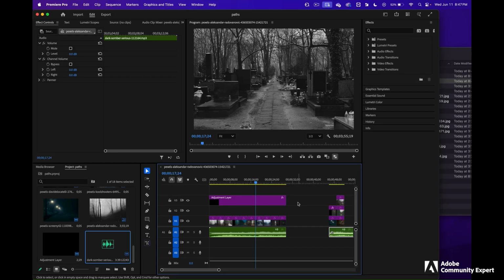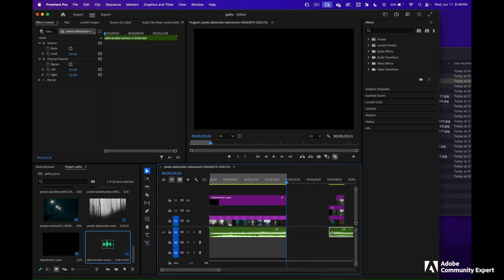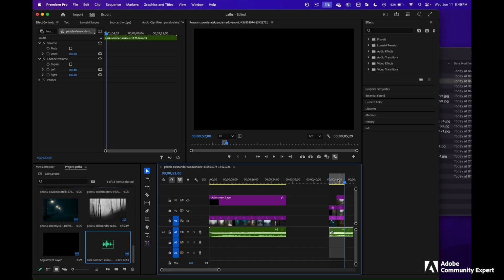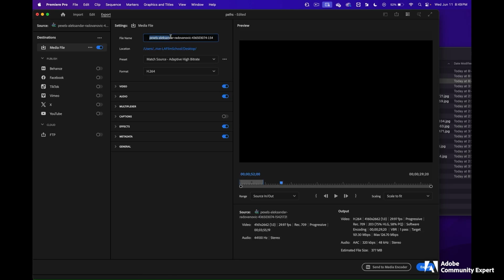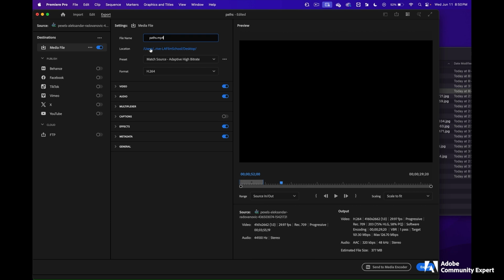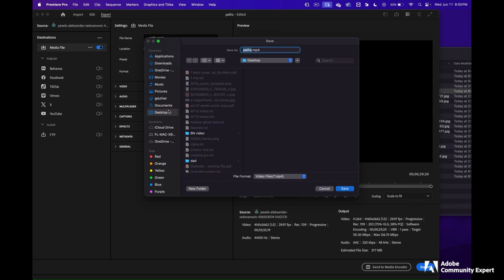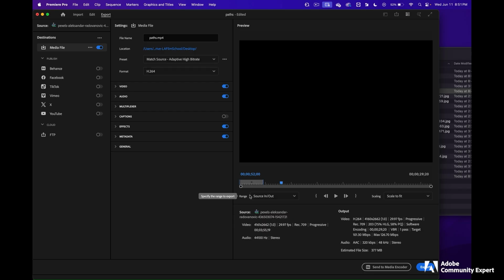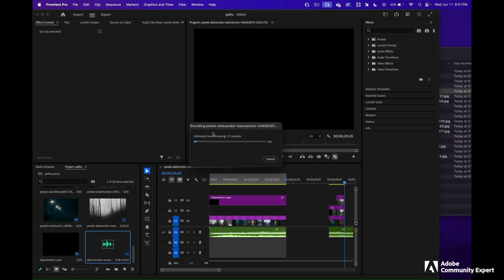Export in & out in Premiere Pro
exportinout